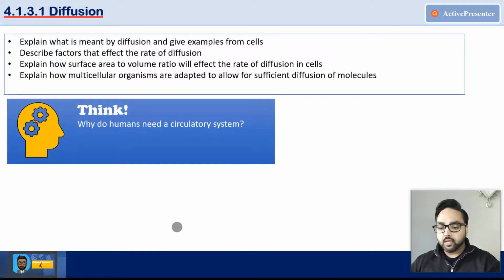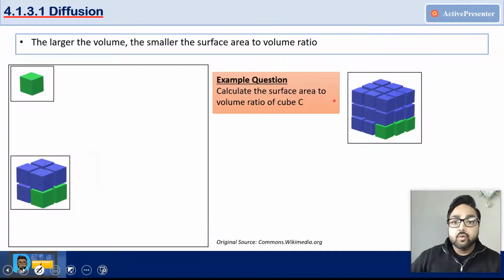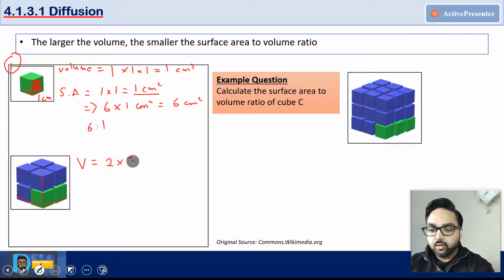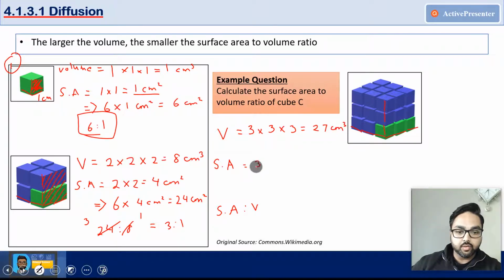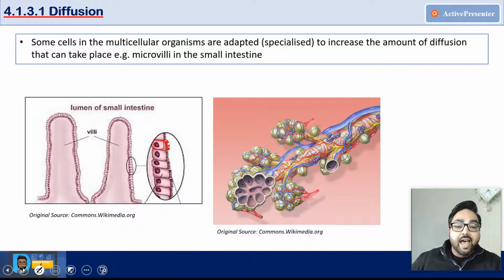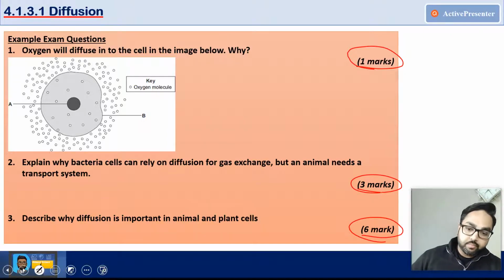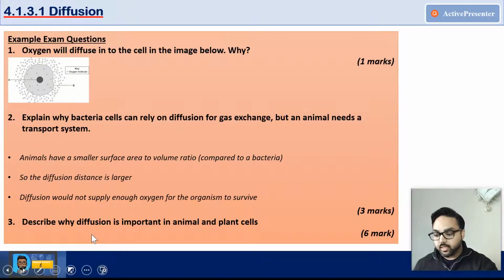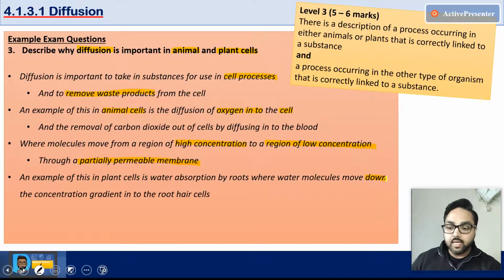4.1.3.1 - Diffusion (Part 2) - GCSE Revision - Science Trilogy: Biology - AQA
Diffusion Part 2 covering how to calculate surface area to volume ratio and how multicellular organisms are adapted to allow for sufficient diffusion